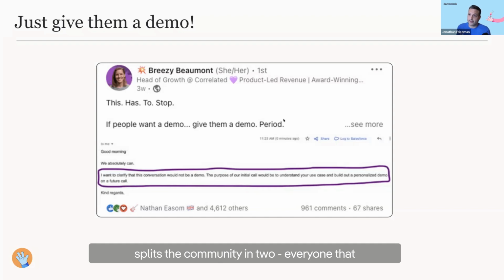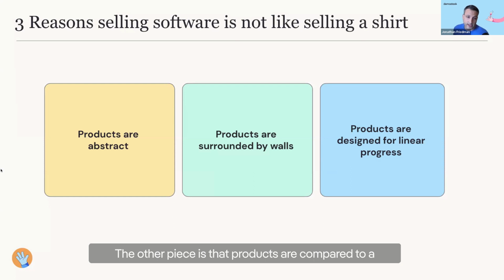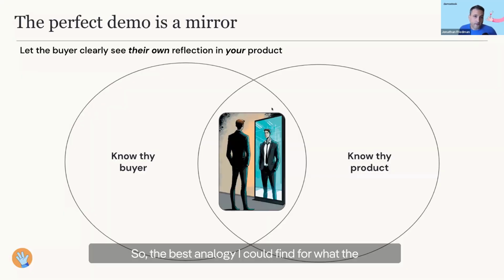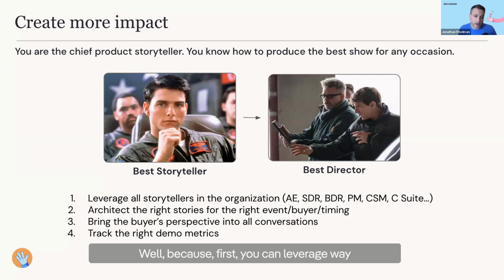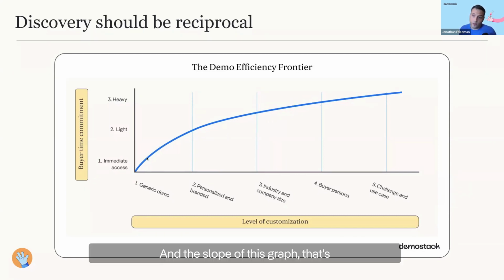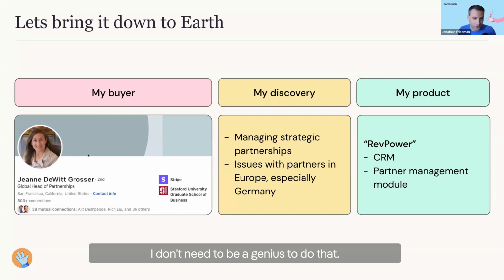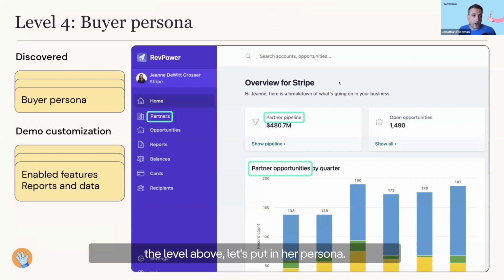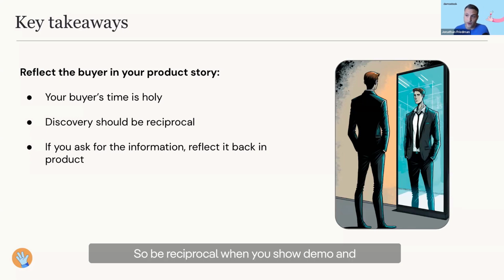Introducing the Demo Maturity Model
The perfect demo is a mirror - it should leave your buyer seeing their own reflection in your product. But that's not always a reality when buyers want to see product on the first call, and you haven't done proper discovery yet.

Demostack Co-Founder and CEO, Jonathan Friedman will walk through The Demo Maturity Model, a methodology to help your sales org determine when to show what - so you can minimize the input needed from the buyer and maximize personalization.

📖 CHAPTERS
0:00 Intro
2:48 Disco vs. Demo?
4:19 Why buying software is not like buying a shirt
8:41 Demo Maturity Model
13:36 Exploring the theory behind the Demo Maturity Model
16:57 Let’s look at a real example
22:37 Key takeaways